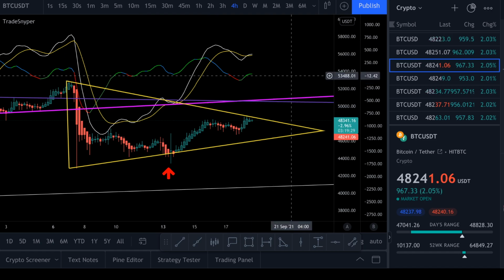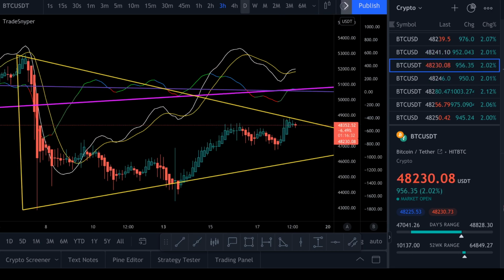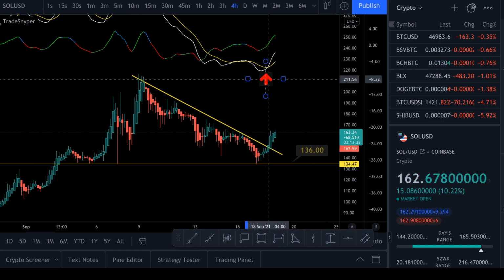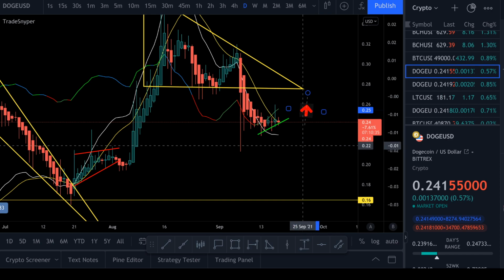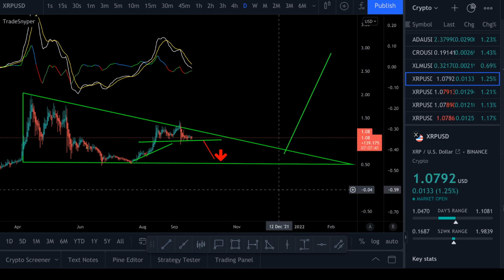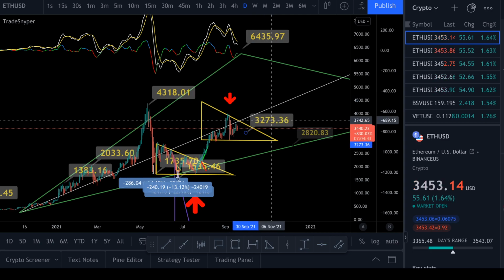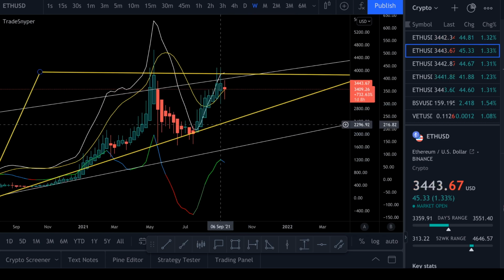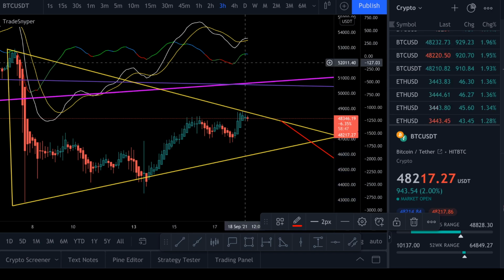Bitcoin Rallies But Is It a Trap?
Request a chart in comments section and  well make a video taking a closer look !